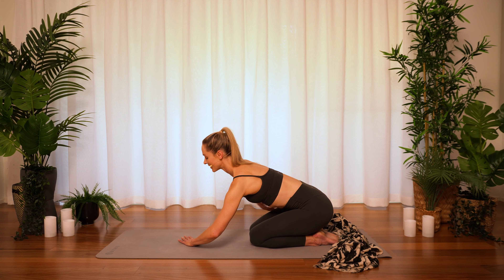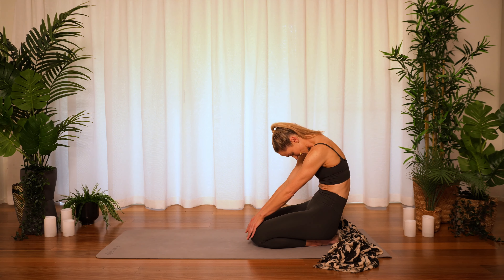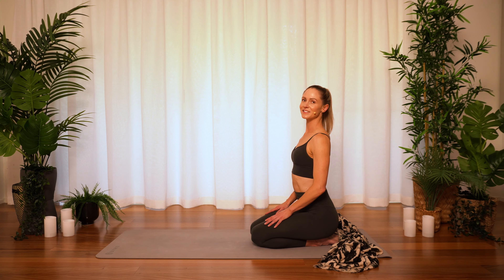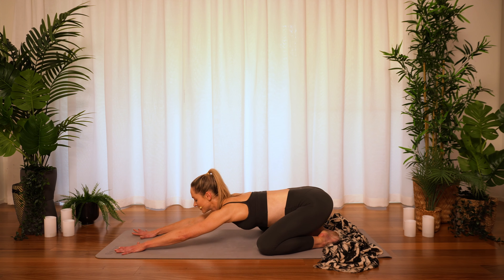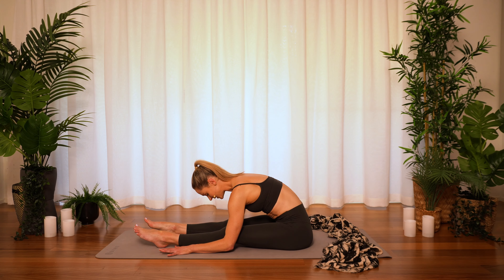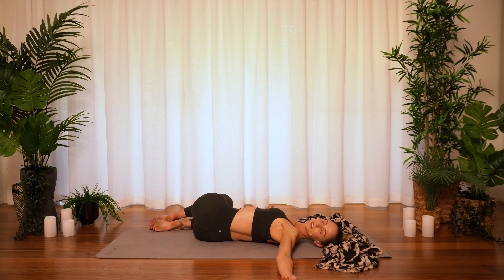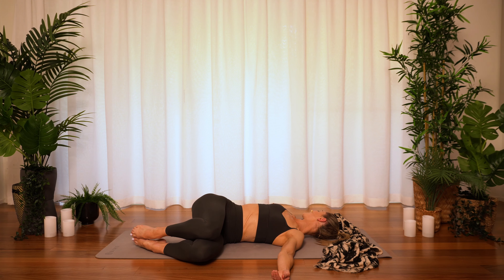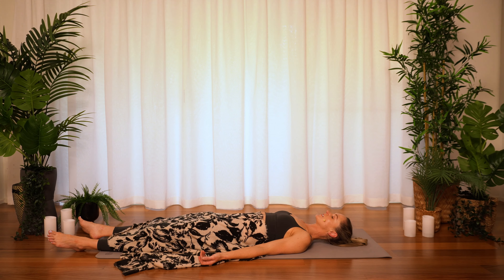10 MIN BED TIME YOGA || Calm down your mind and nervous system for sleep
Title: 10 min Bed Time Yoga
Intensity: 1/10 (1 = gentle, 10 = intense)
Description: Gentle stretching, mindfulness, meditation to calm down the mind and body for sleep

Sophie Lavers Yoga is a feel-good movement channel. My aim is to share positive energy through the power of movement with as many people as possible. Sophie Lavers Yoga offers a broad range of classes, all which promote good health and wellbeing, mind-body connection, and using movement and fitness as a practice to support a positive approach to life.